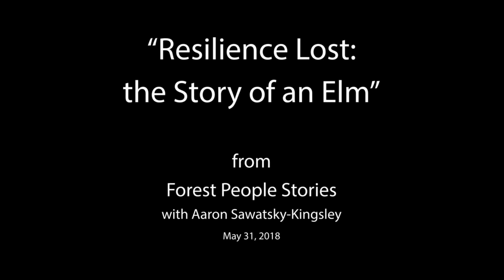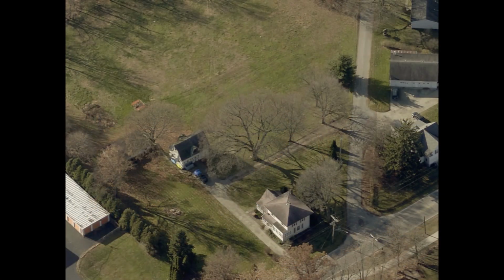Resilience lost the story of an Elm - Clip from Forest People Stories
This is a segment from the Wide Angle Films and Talks event "Forest People Stories." More from this event can be found

Local writer, educator, storyteller, and city forester Aaron Sawatsky Kingsley and CRG leader Phil Metzler explore different dimensions of what makes Goshen the Maple City through a variety of videos, information, and conversation.